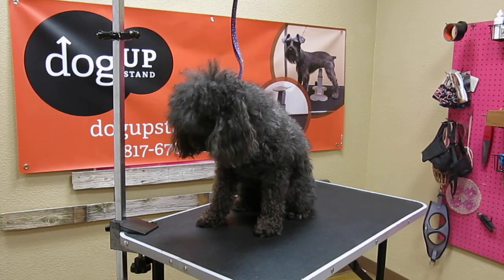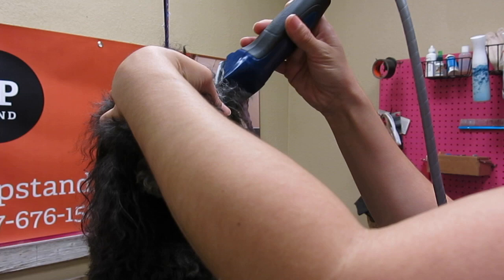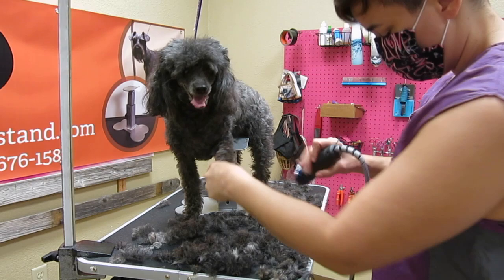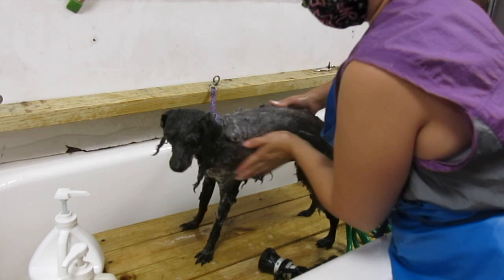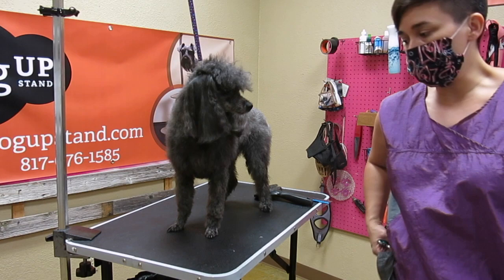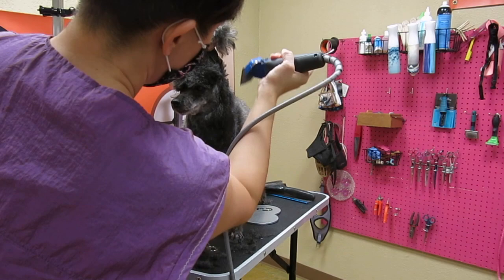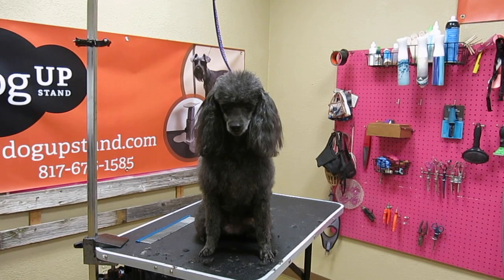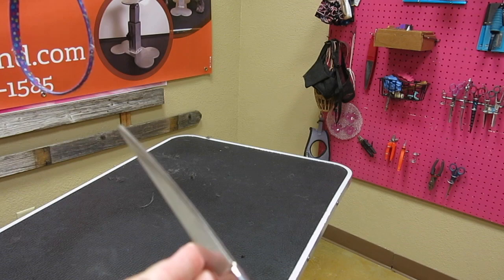How to groom a Miniature Poodle (Matted Face)